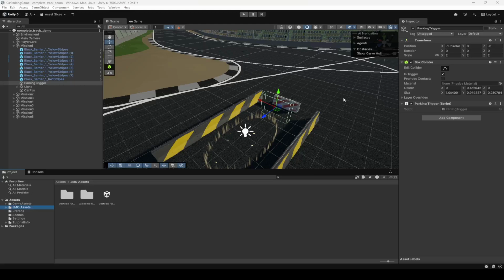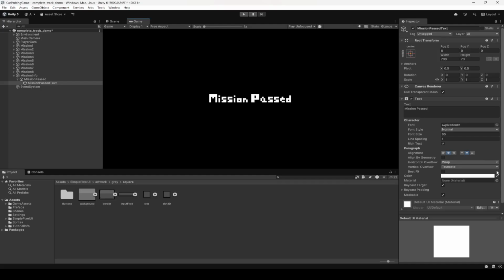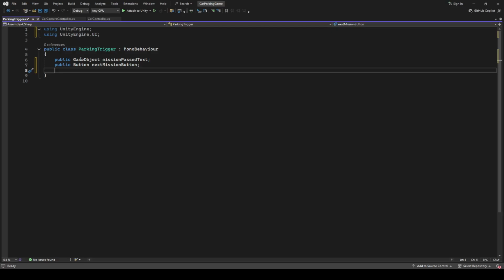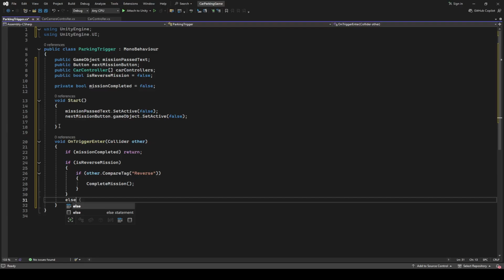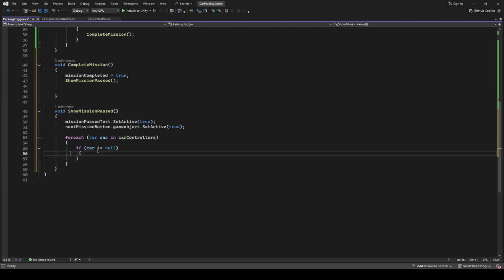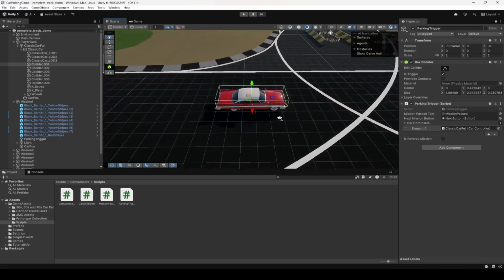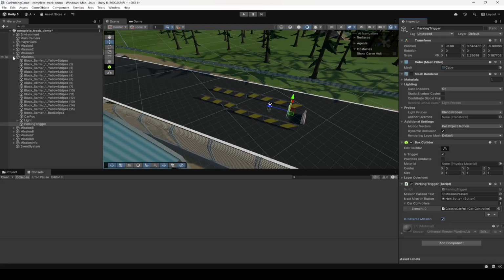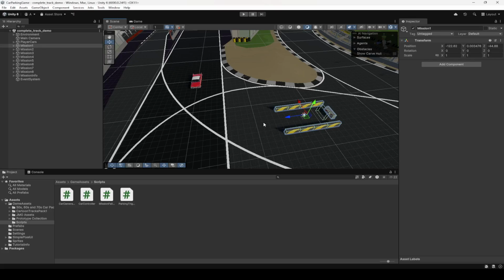Unity Parking Trigger Tutorial | Unity3d Mobile iOS Android Game Development Full Course